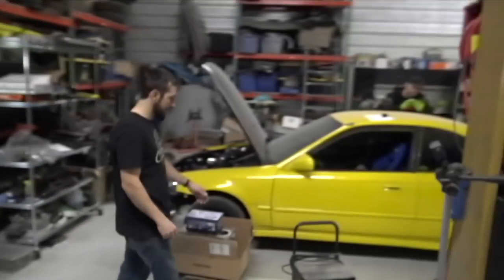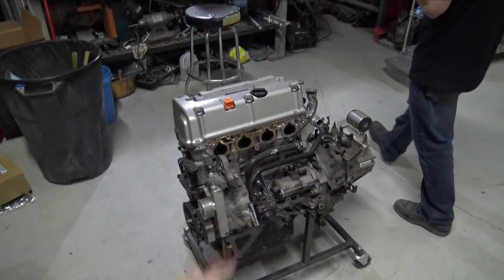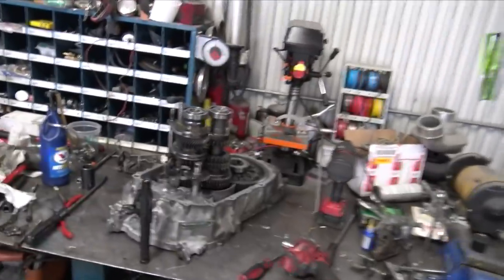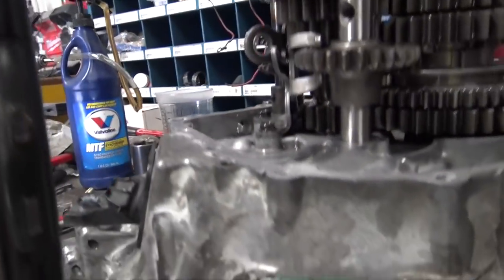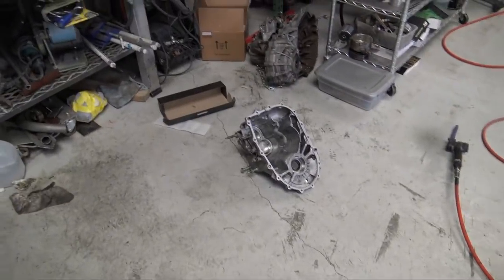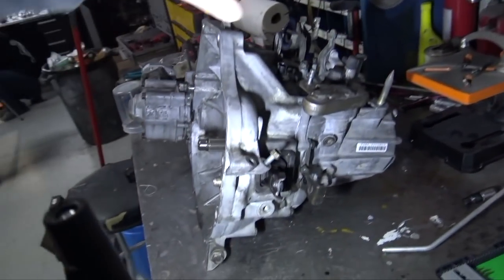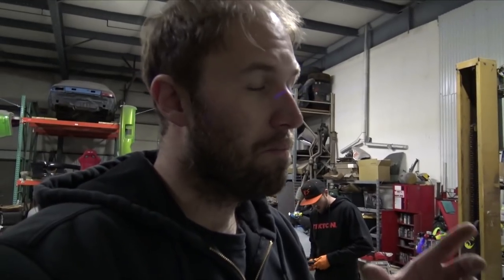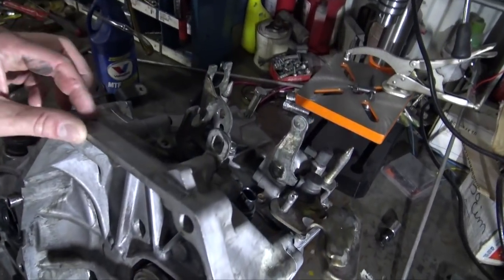The Ultimate K Series 1000HP AWD Civic Dog Box